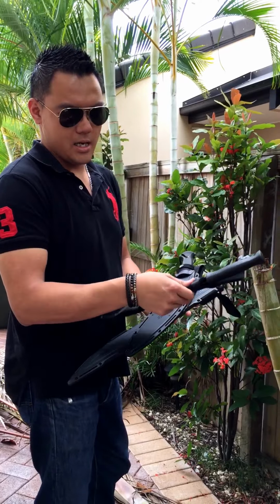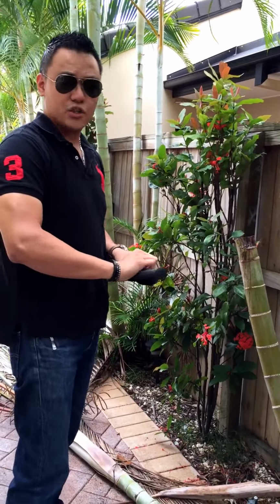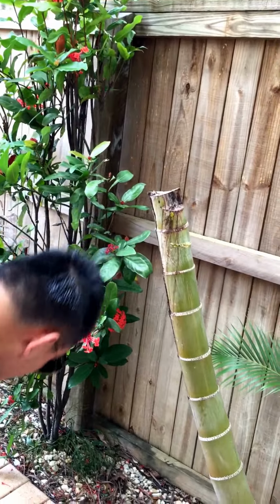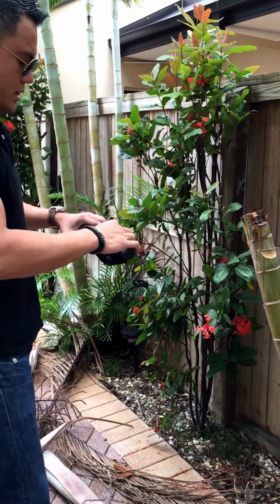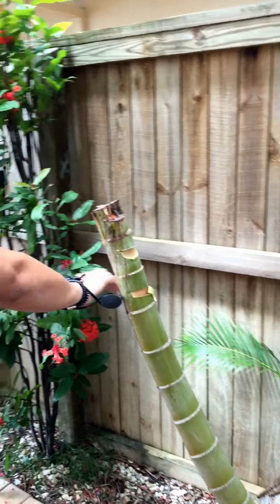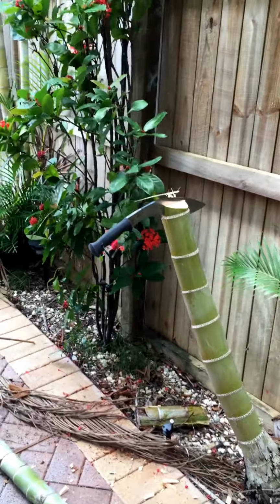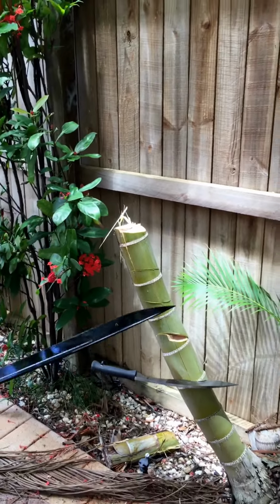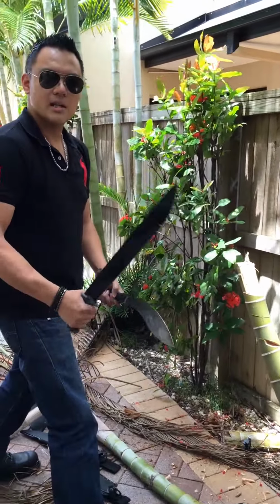Cold Steel SK5 Kurki vs Kershaw Camp 18 Chop Test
Chop Test: Cold Steel SK5 vs Kershaw Camp 18 vs Sharpened Cold Steel Kukri Machete. I apologize for the late upload, been busy all year.